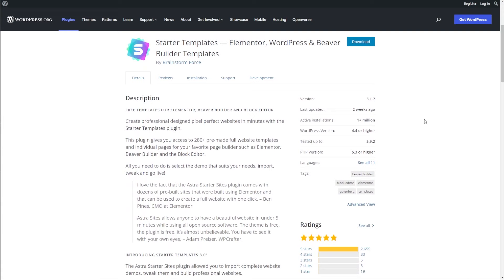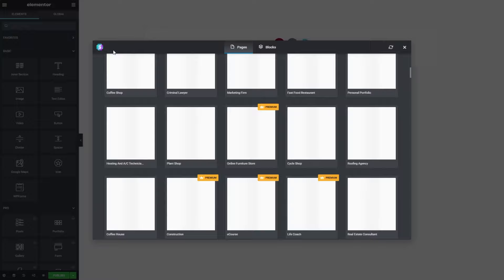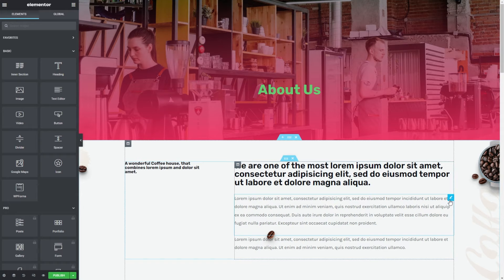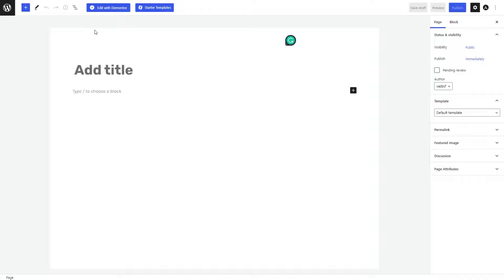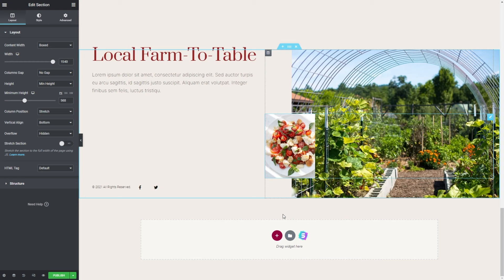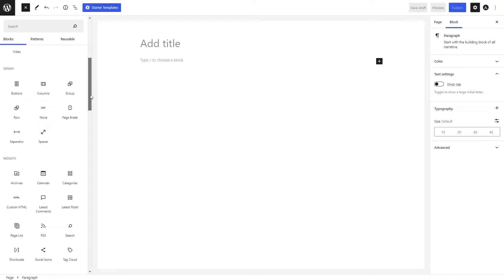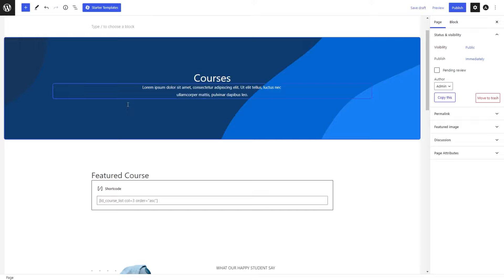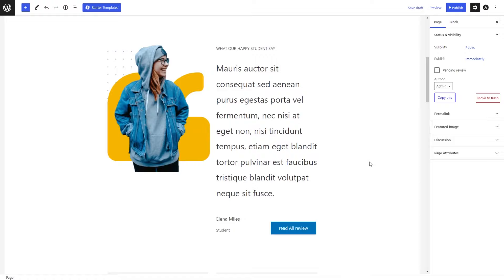3 Easy Ways to Create Custom Page Templates in WordPress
If you create a lot of pages for your website you should check out Custom Page Templates in WordPress!

They will let you create amazing and beautiful page designs within seconds allowing you to save time when building new pages on your website.

This video will show you three different methods on how you can easily create custom page templates in WordPress.